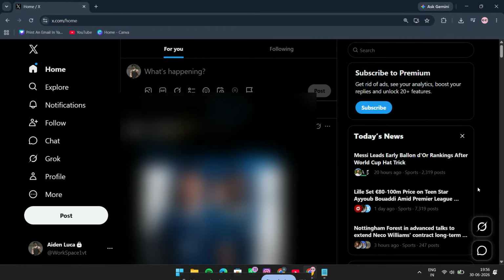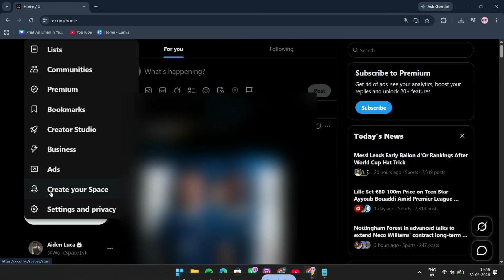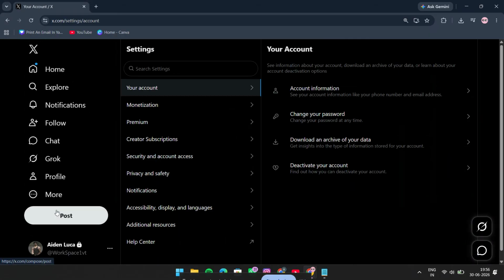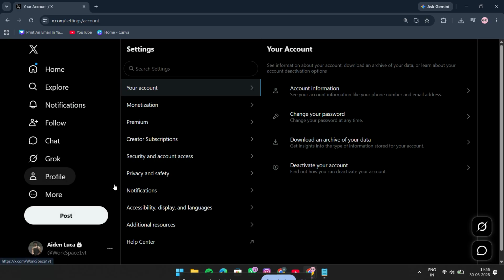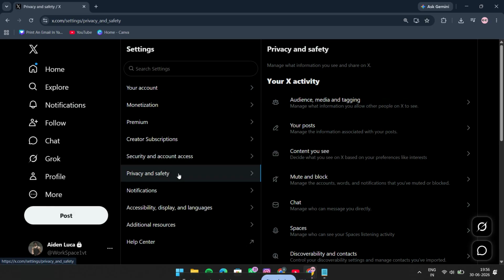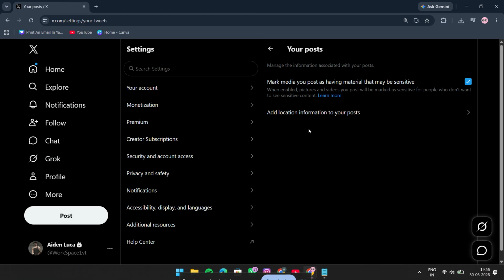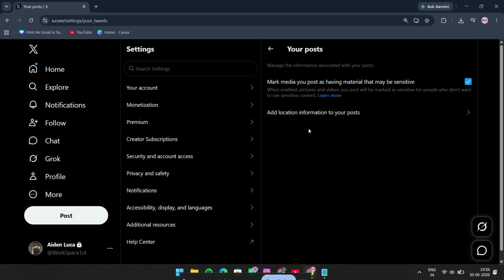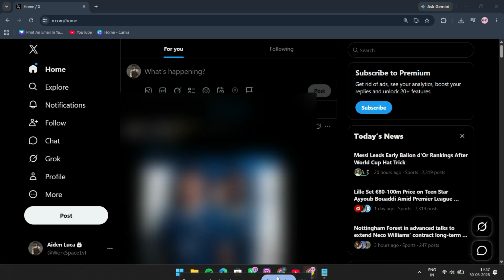How To Disable Mark Media You Post Is Sensitive In X.Com / Twitter (Easy Guide)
Learn how to disable the “Mark media you post as sensitive” setting in X.com / Twitter using a few simple privacy steps.
Turn off the sensitive media label by going to More, Settings and privacy, Privacy and safety, and Your posts.

🕚Timestamps:
0:00 Intro
0:16 Open More In The Left Navigation Bar
0:28 Go To Settings And Privacy
0:39 Open Privacy And Safety
0:49 Select Your Posts
0:59 Turn Off Mark Media You Post As Having Material That May Be Sensitive

✍️What You'll Learn In This Video:
• How To Disable Sensitive Media Label In X.Com
• How To Turn Off Mark Media You Post As Sensitive
• How To Access Privacy And Safety Settings In X
• How To Change Your Posts Media Preferences
• How To Update X.Com Content Visibility Options

💡Pro Tips:
• Make sure you are signed into the correct X account before changing settings.
• If you do not see the option immediately, refresh the page and check the Privacy and safety menu again.
• These settings are best adjusted on desktop for easier navigation.
• Double-check that the toggle is fully switched off before leaving the page.

🌐 Access X Here:
  x.com

🌐 Access X / Twitter Help Here:
  help.x.com